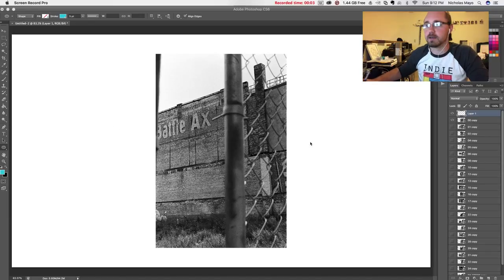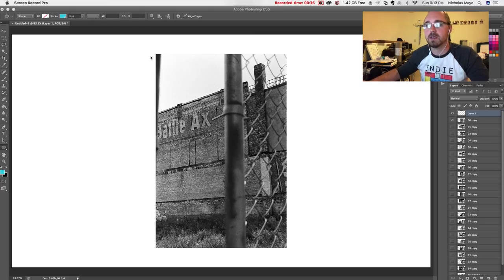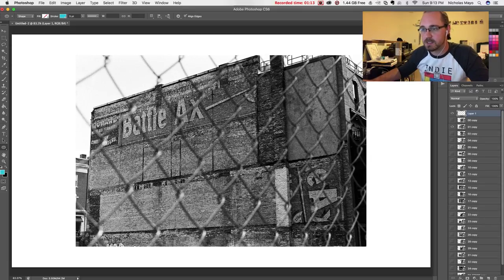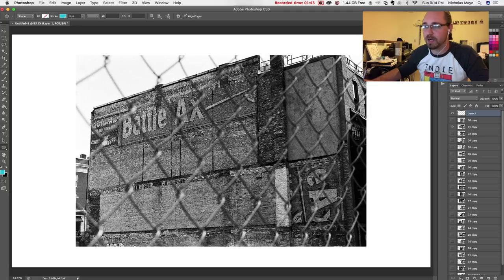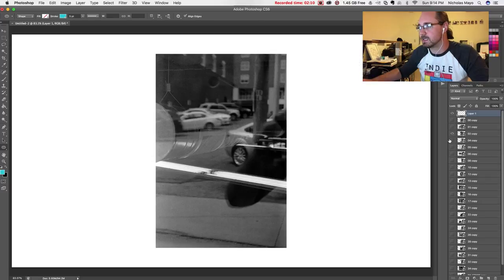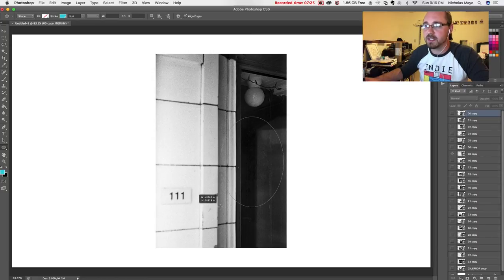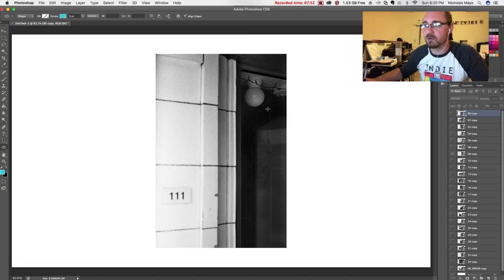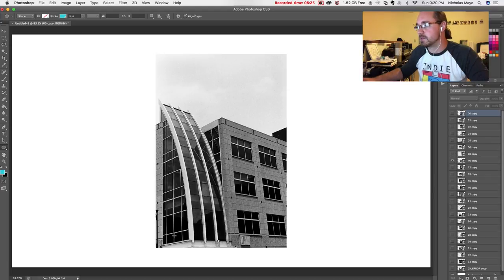POV Part 2 Image Breakdown and Commentary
Part 2 of yesterdays point of view street photography with a Leica M2, with a 50mm f2 Leica Summicron, and Kodak Tmax 400 pushed to 1600.

This is a new format that I am trying out with this POV vid. I've gotten quite a few requests for commentary on videos like this. So in this episode I will be breaking down each of the images of yesterdays video. I'll cover what drew my eye to them, why I composed them the way I did, etc.. I would love to hear your thoughts on this format down below.

Show Notes:
The photos in this video are nothing earth shaking, just what was shot on the photo walk. All images featured were Tmax 400 pushed to 1600 (Shot and developed at 1600). The lens I was using was a Leica 50mm f2 Summicron. I switched to the Voigtlander 35mm Color Skopar 2.5 for the last 4 or 5 photos.

MUSIC CREDIT